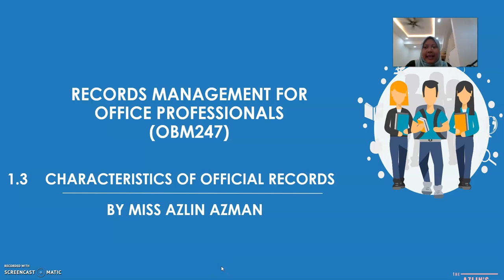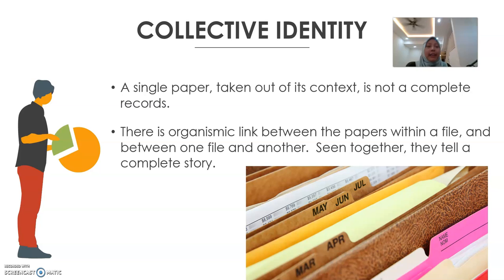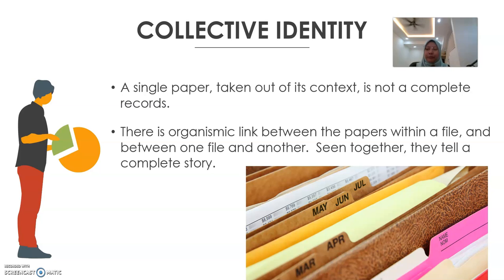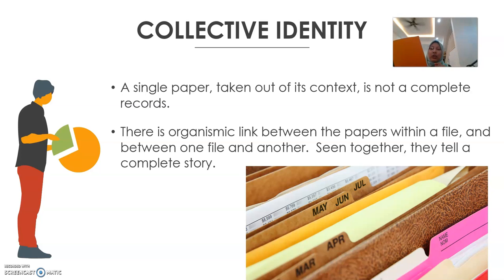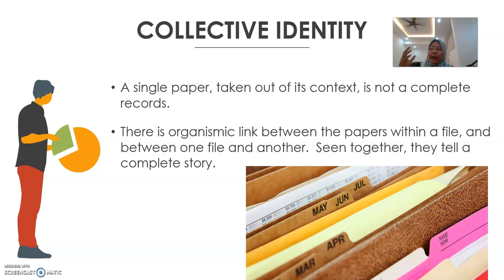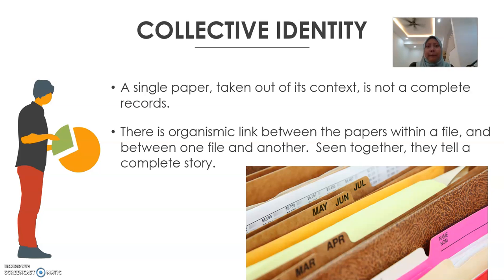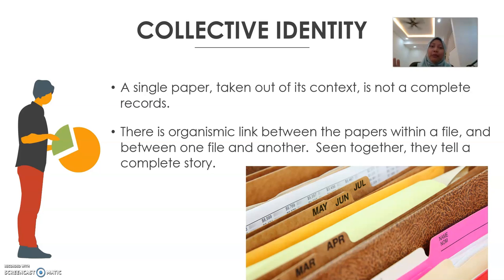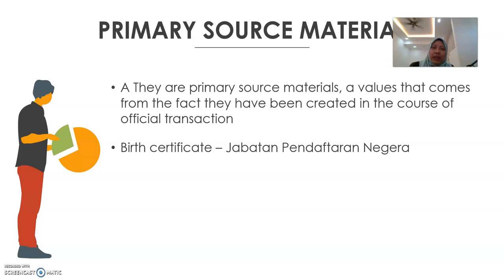CHARACTERISTIC OF OFFICIAL RECORDS